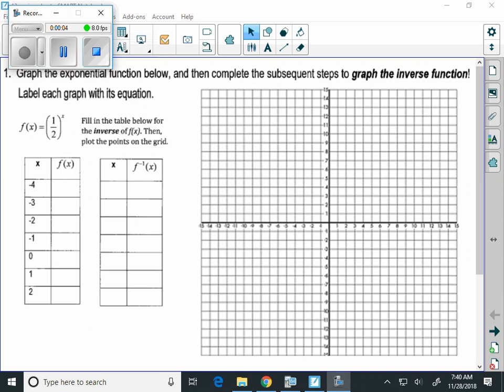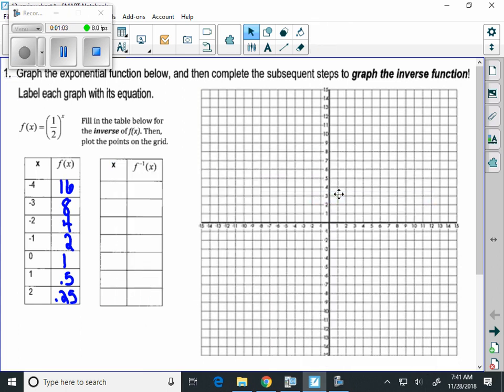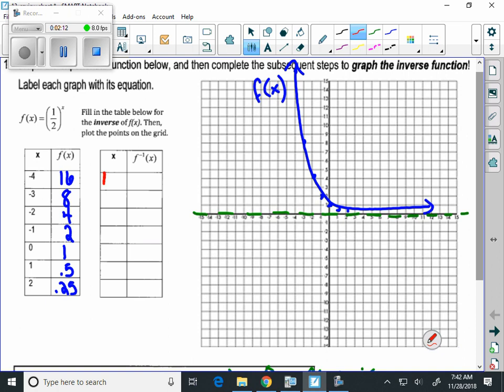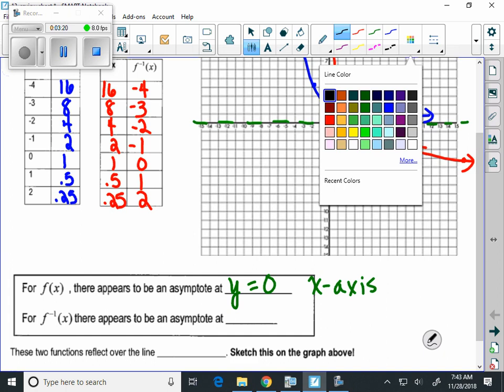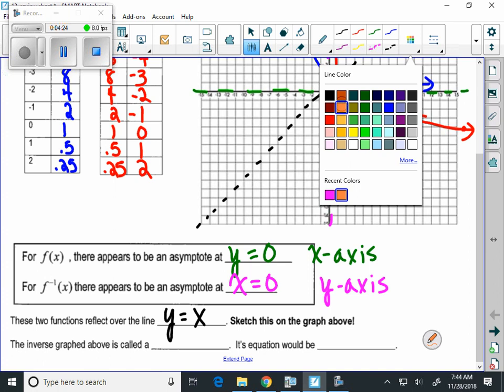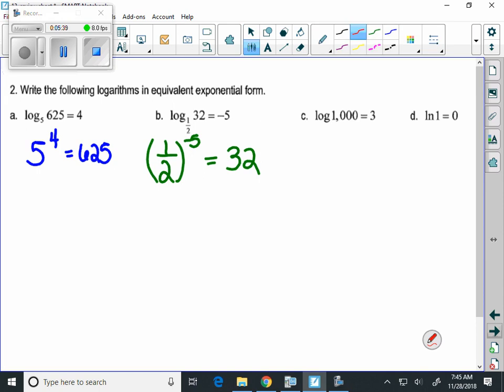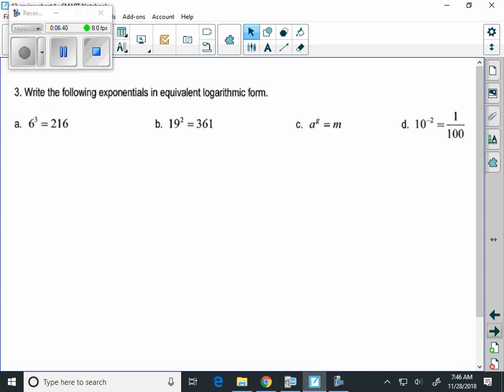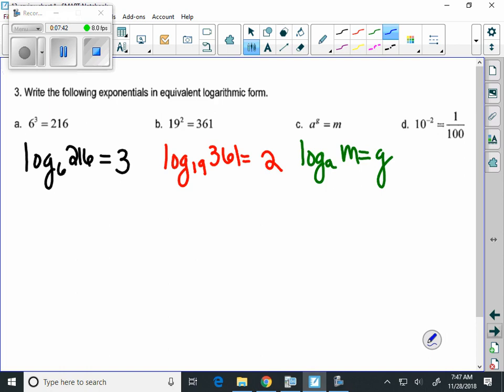a2 exp and log review 1 3